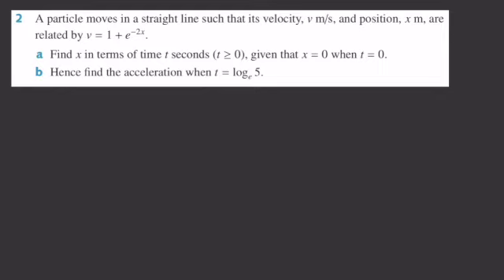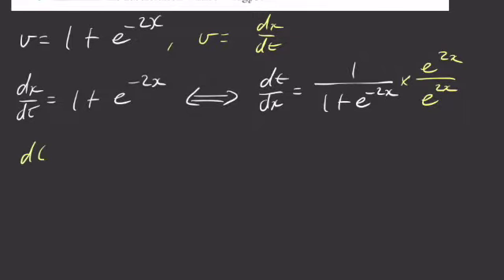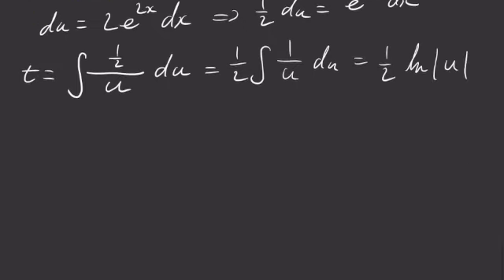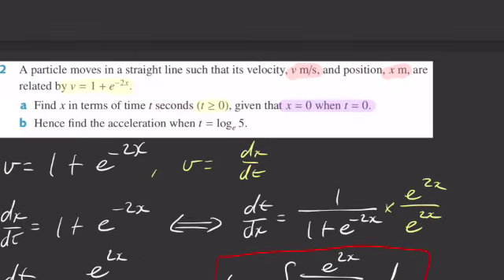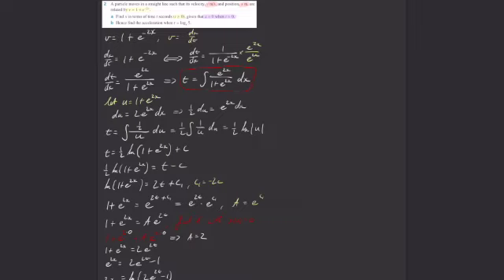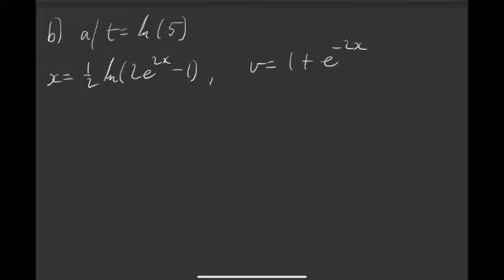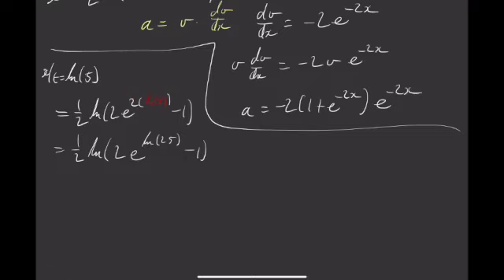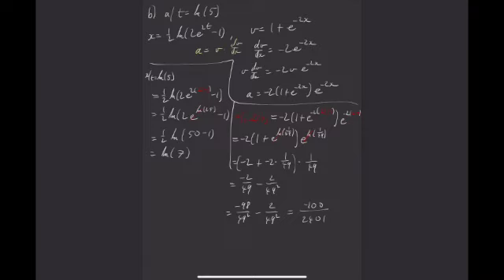So you want some help with a kinematics question?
Kinematics Question VCE Specialist Mathematics

Question 2 from 10D in Essential Specialist Mathematics VCE

Worked solution to help you to understand how to answer this and similar questions.